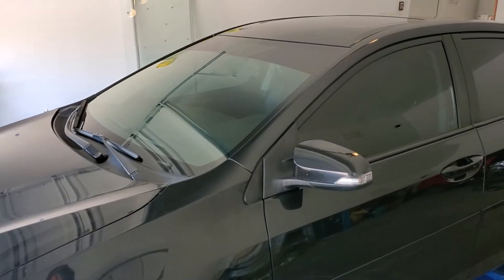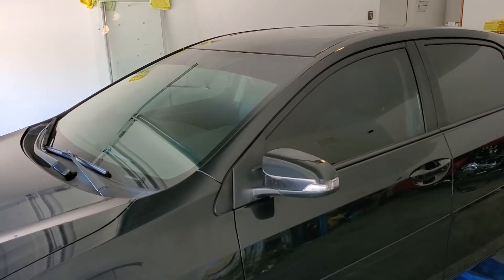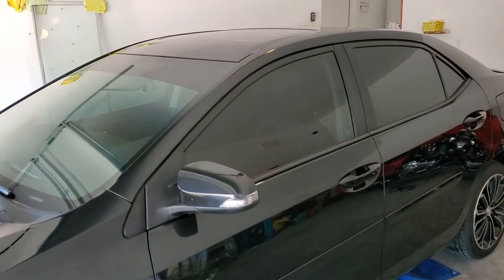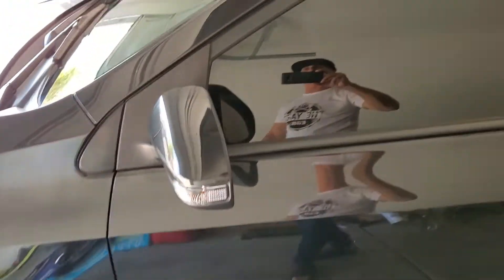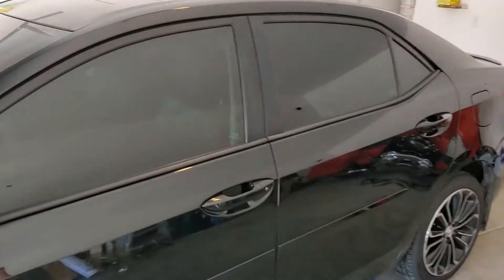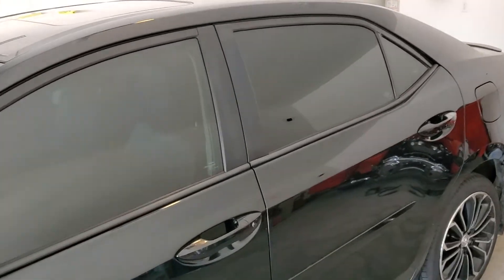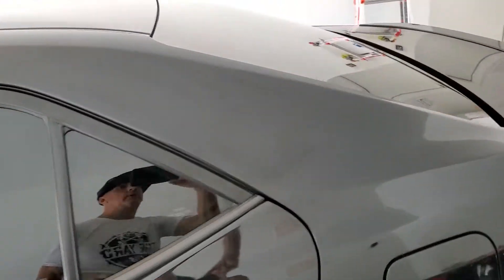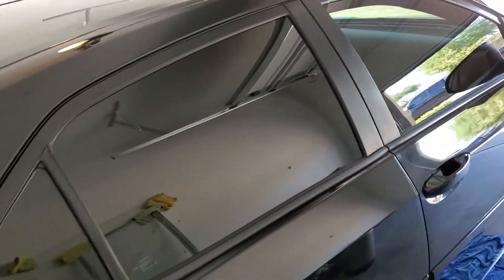2015 Toyota Corolla S